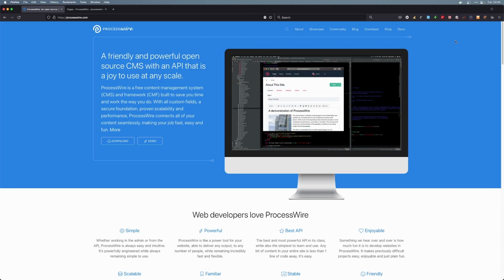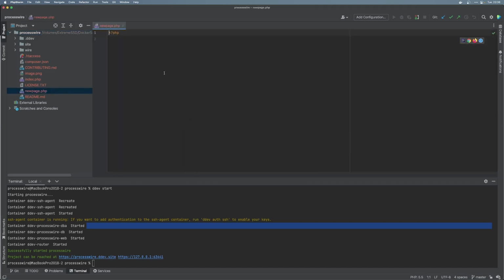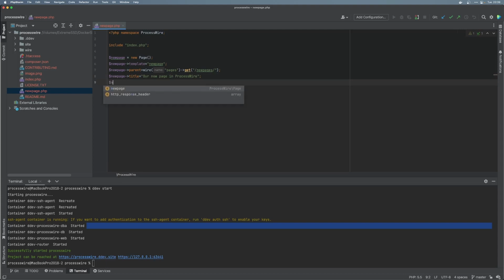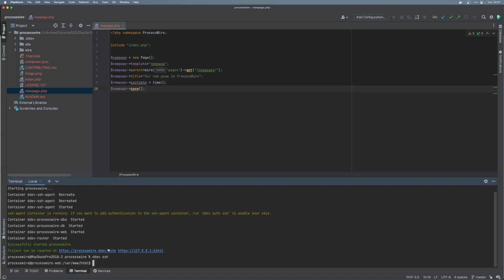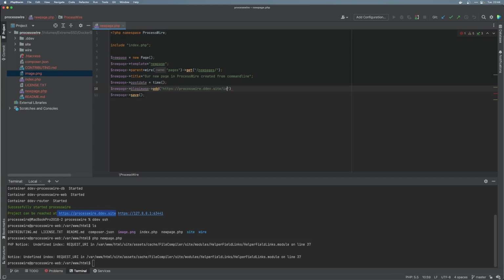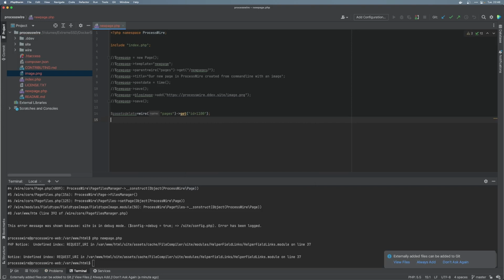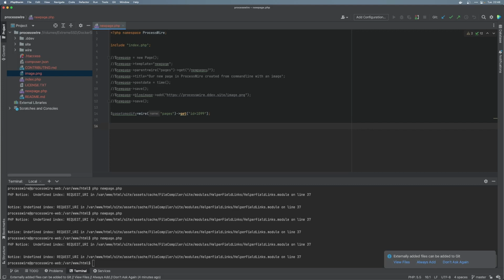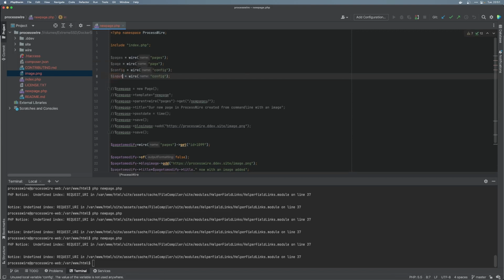ProcessWire Tips 4 - Creating and Deleting Pages with the API of ProcessWire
In this tip we will see how easy it is to create and delete pages with the help of the API of ProcessWire.